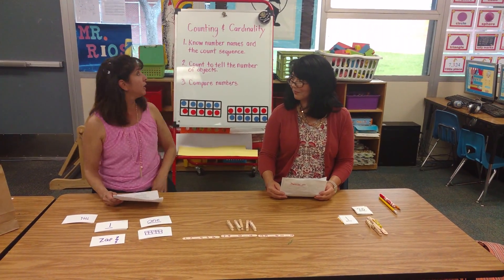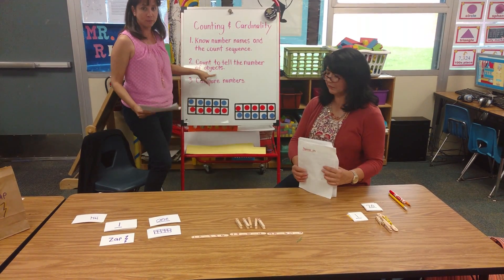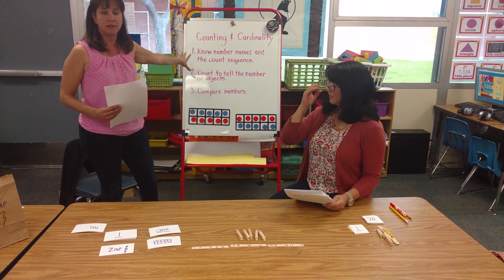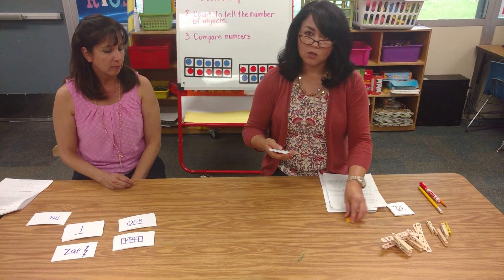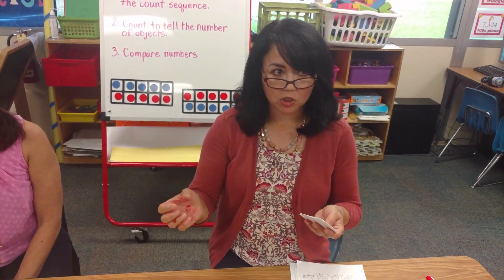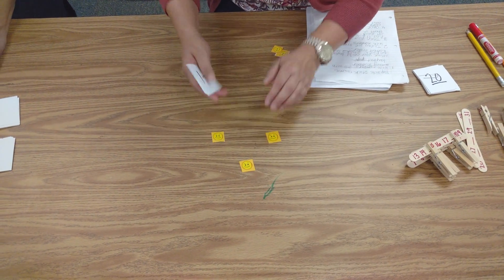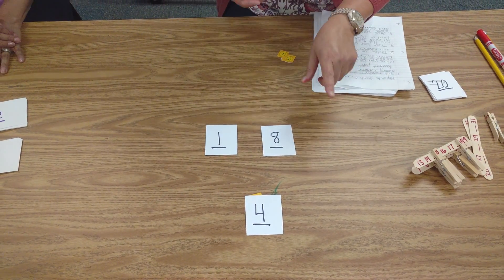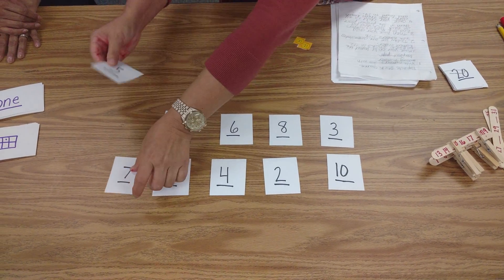Kindergarten Math at Orrenmaa Elementary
Please enjoy this video created by the kindergarden team at Orrenmaa Elementary. We'll be talking about the importance of number sense and how to improve these skills in the classroom and at home.